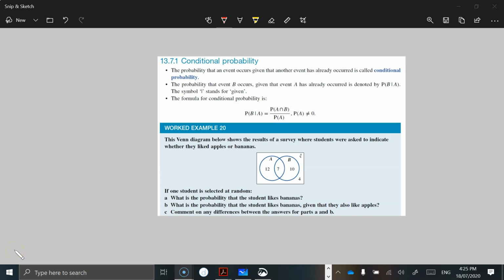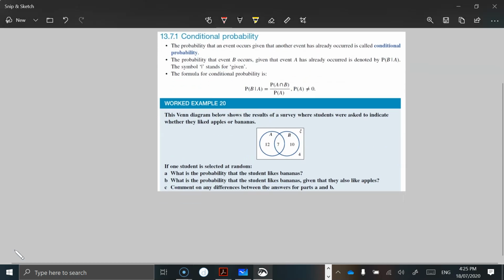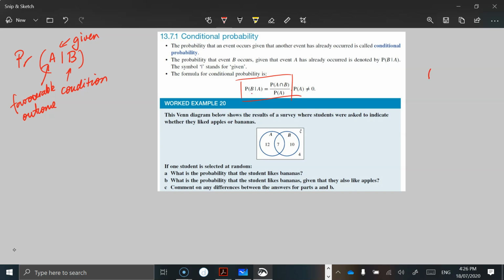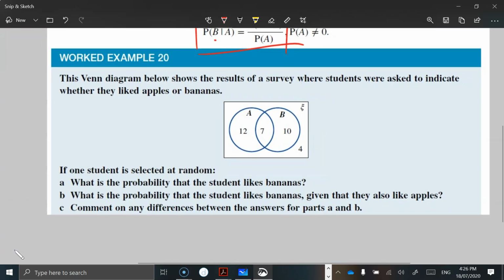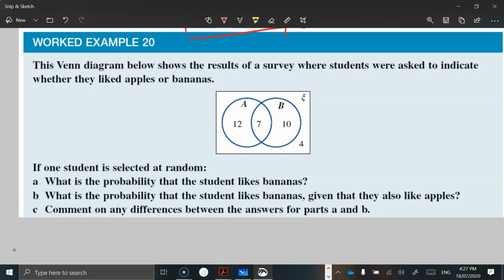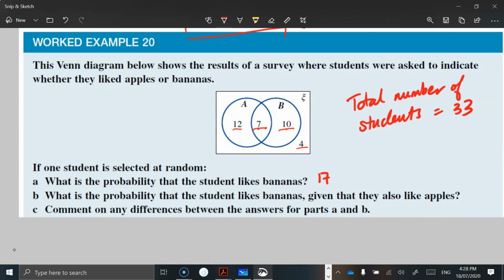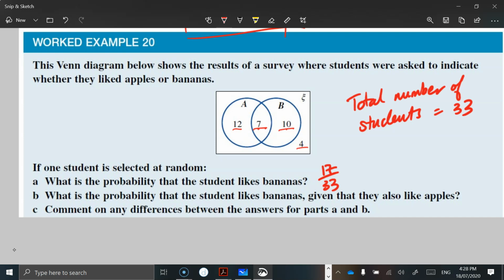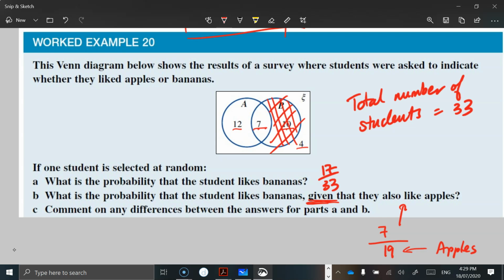Conditional Probability Pt1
Math Quest